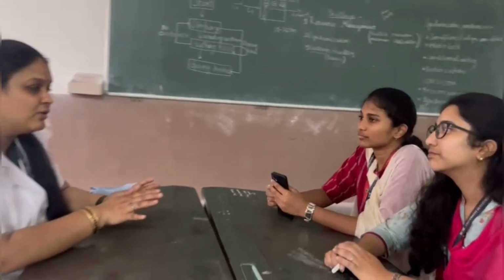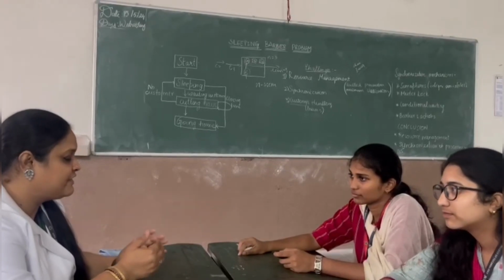DT video on Round Robin scheduling algorithm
In this video we have discussed about how we can incorporate DT in RR snsinstituitions snsdesignthinkers designthinking scheduling algorithm